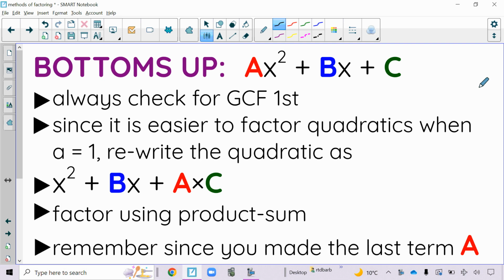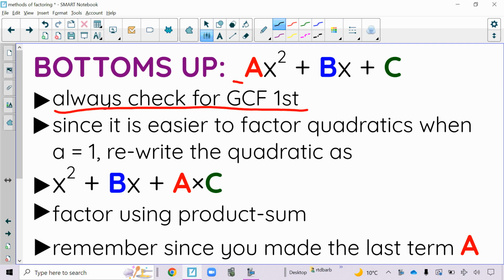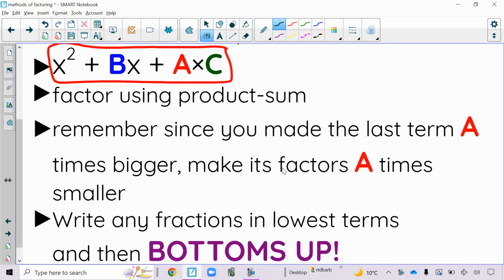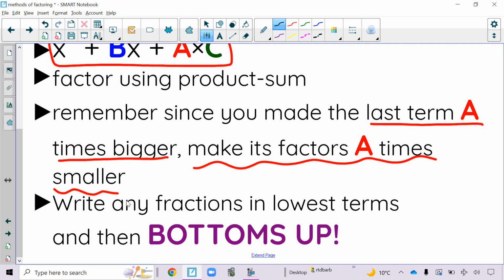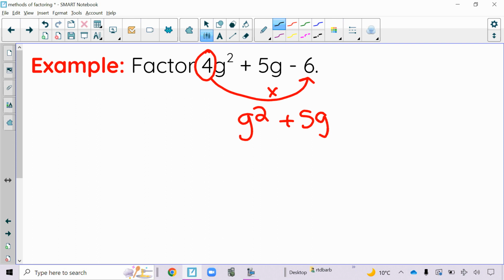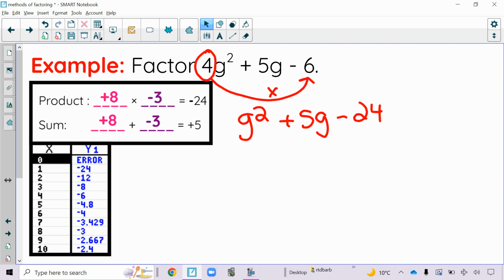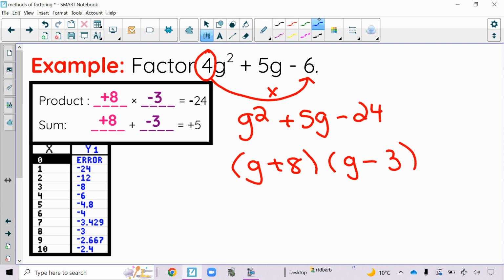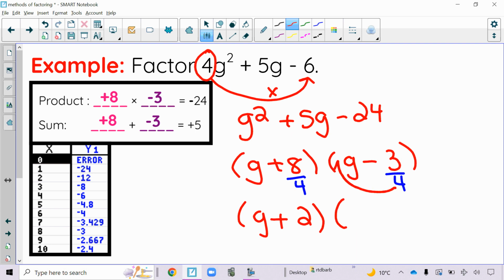Bottoms Up Factoring